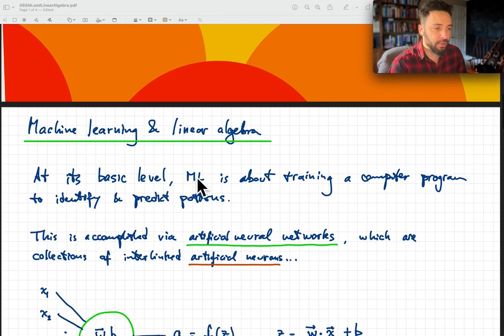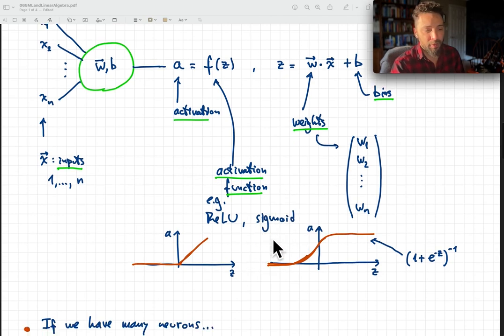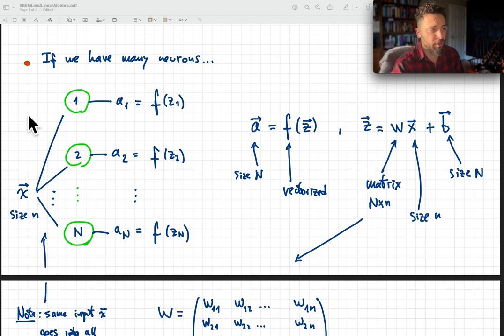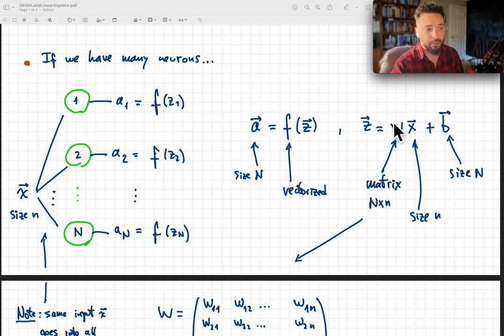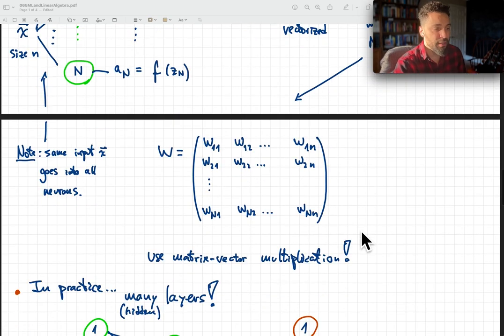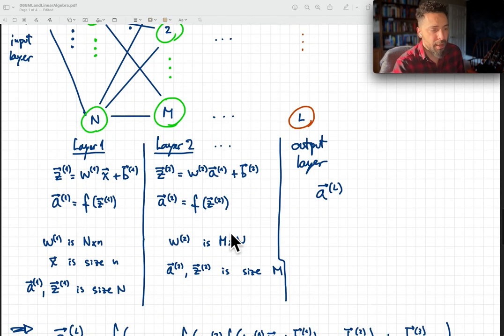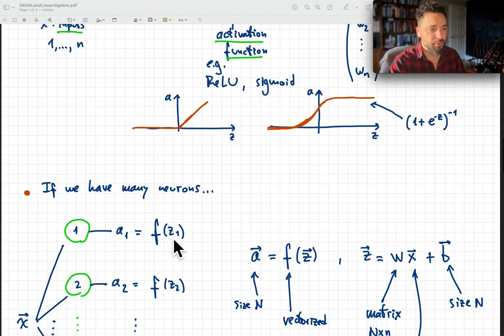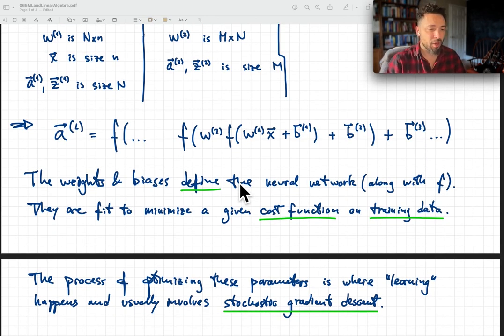Machine learning and linear algebra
A first look at how linear algebra shows up in elementary machine learning. If you are new to linear algebra, you may find this interesting! Check it out!